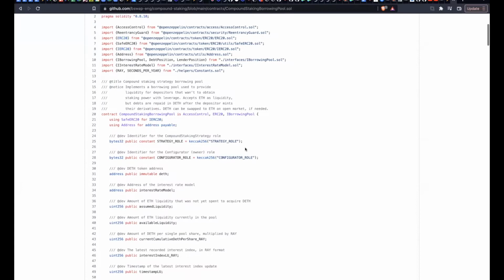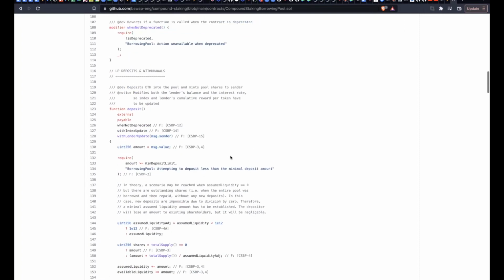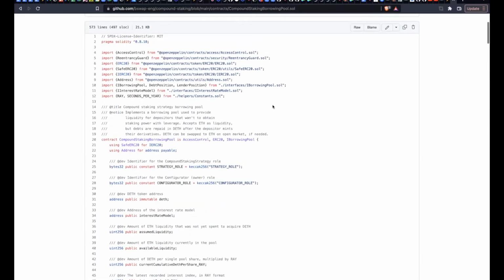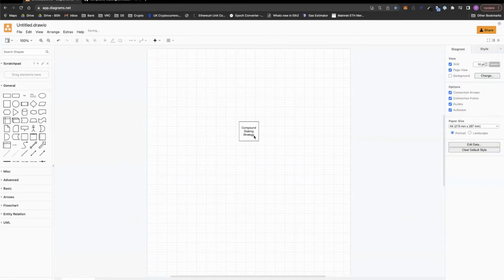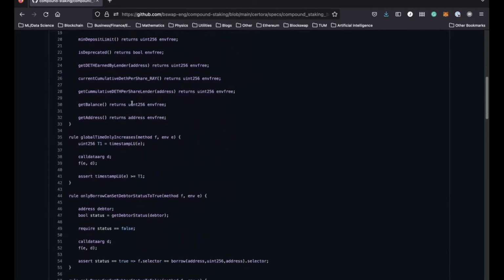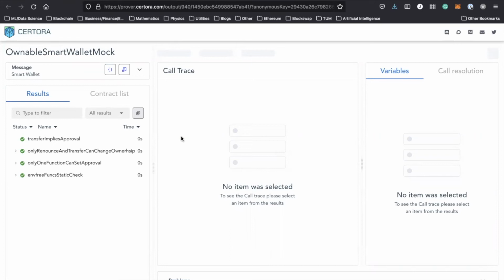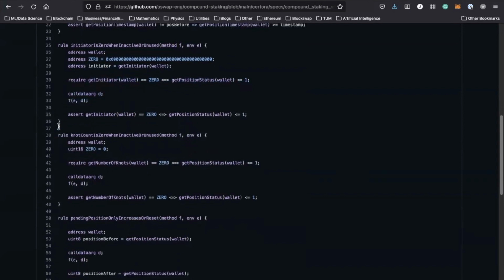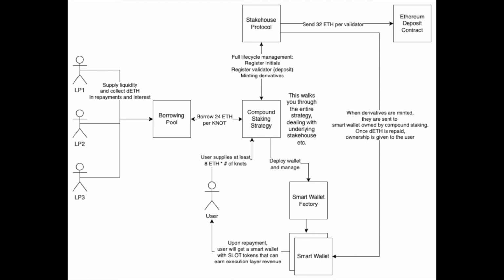Compound Staking - Technical Walkthrough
In this video, our developers and engineers explain how to use the compound staking strategy to maximize your investment as an ETH staker. This technical walkthrough provides a breakdown of the codebase and in-depth insights from the creators of this revolutionary technology. This is liquid staking that leaves you in control.

Anyone can build off of Stakehouse’s codebase. Our team is always ready to help you finalize your contracts to ensure a successful launch when building around the Stakehouse protocol.